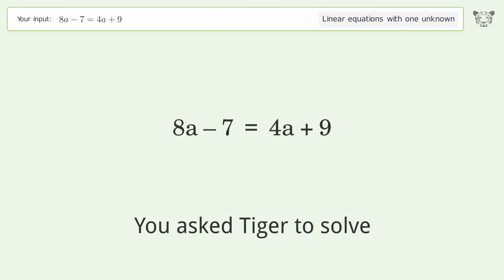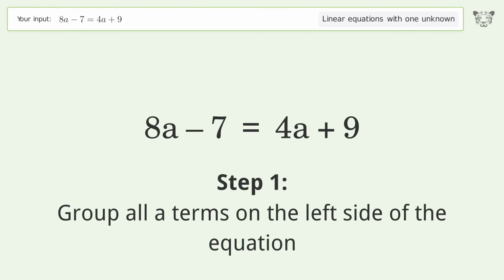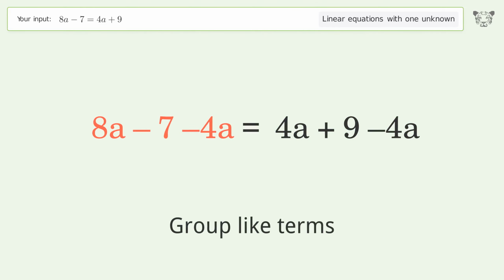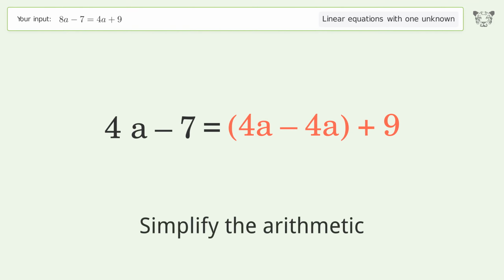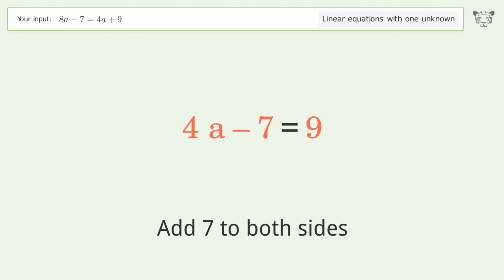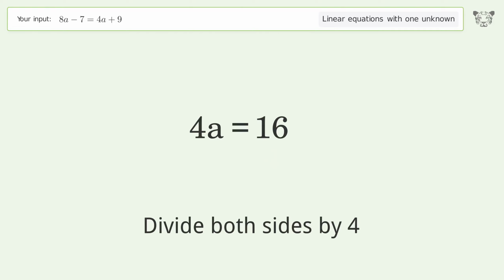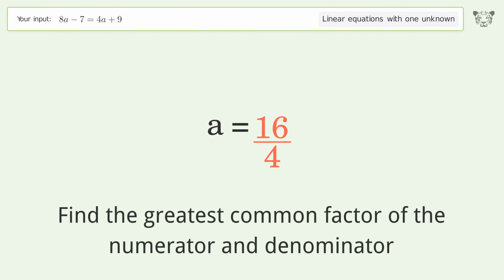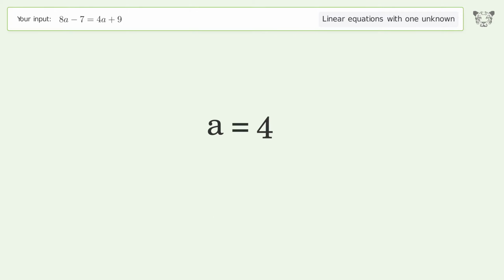Linear equation with one unknown: Solve 8a-7=4a+9 step-by-step solution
for a step-by-step and more tips and tricks for dealing with linear equations with one unknown.